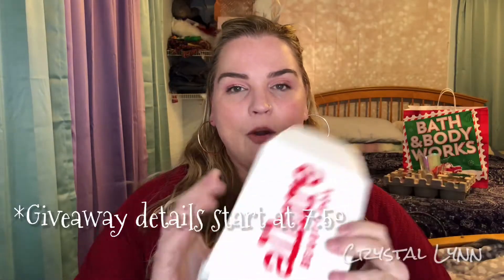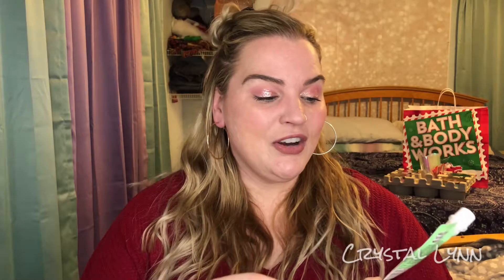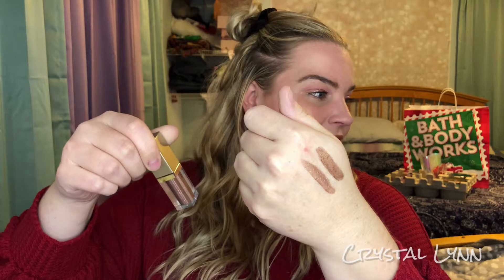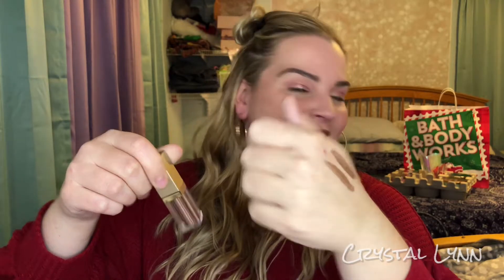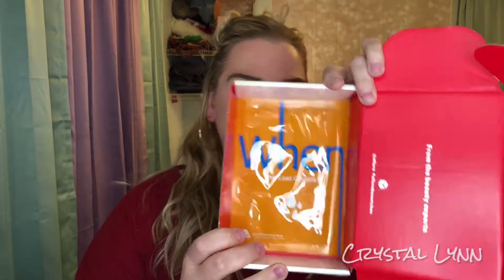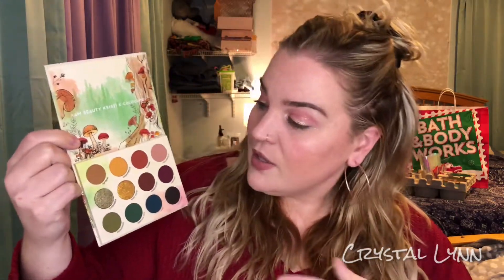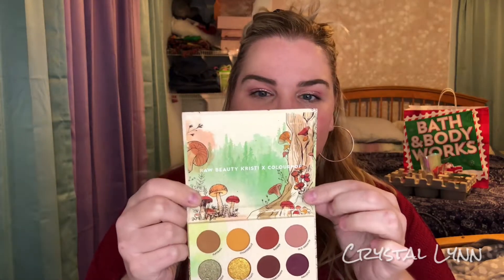COLOURPOP X RAWBEAUTYKRISTI GIVEAWAY + ALLURE BEAUTY BOX| NOVEMBER 2020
Hey friends, today we will be checking out the contents of my November Allure beauty box AND I’m giving two of you the chance to win the new sold out Colourpop x RawBeautyKristi At Forest Sight palette!!! Full details and extra chances to win are included in the video!

Giveaway details start at 7:50.